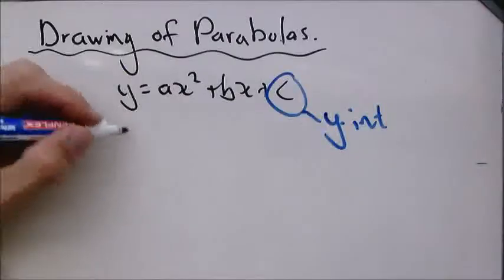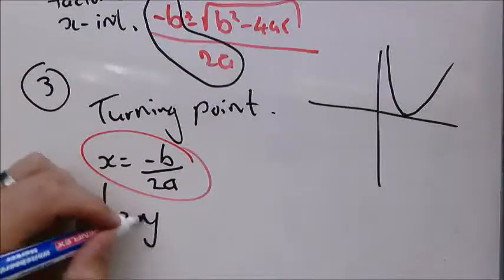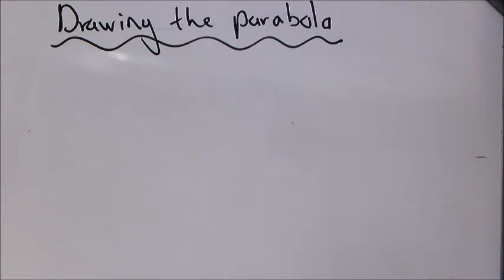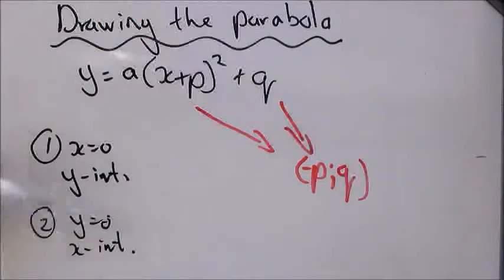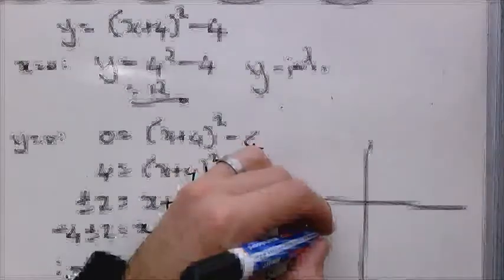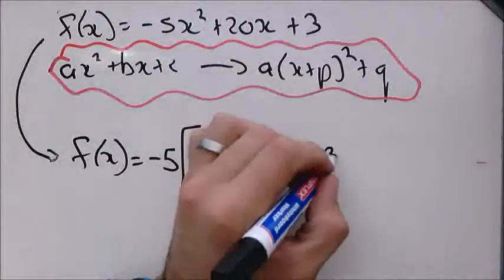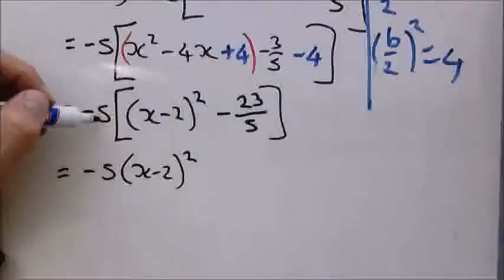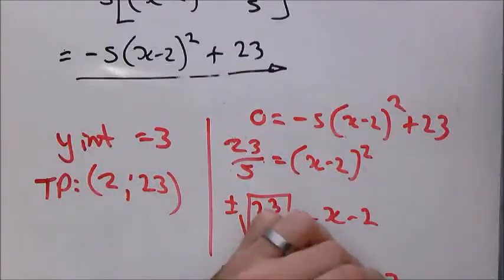2 Drawing the Parabola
This video is about how to draw parabola, starting form any standard form. The video also revisits the importance of completing the square in this section of the work.